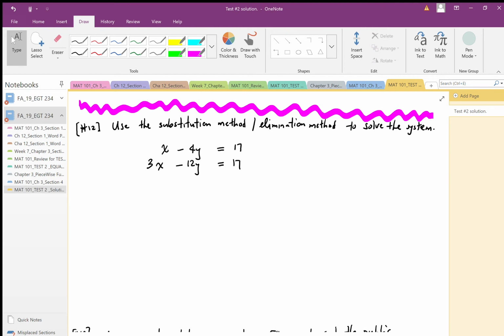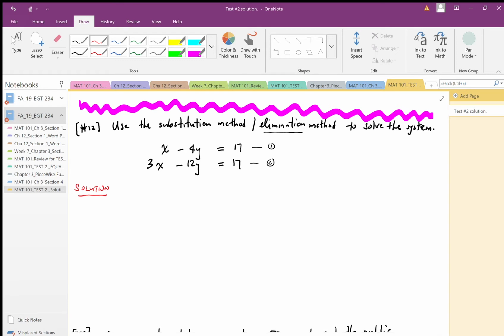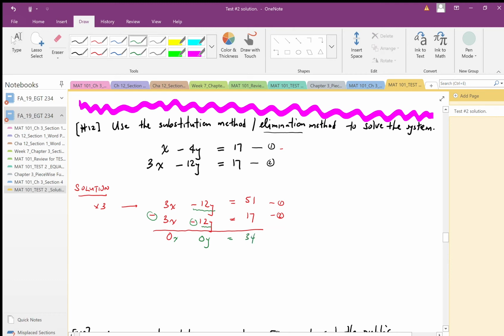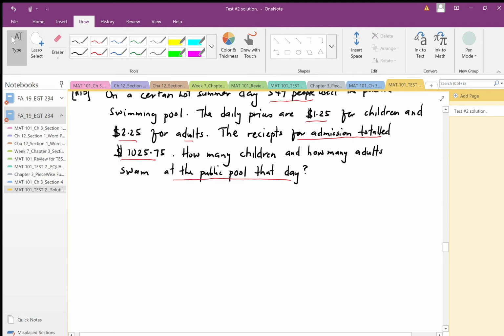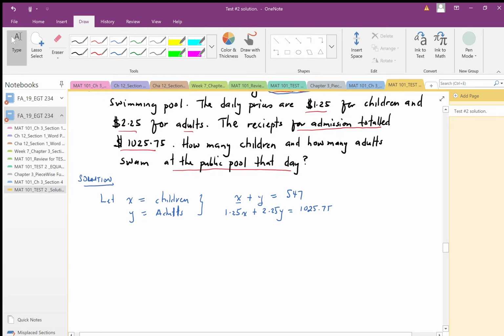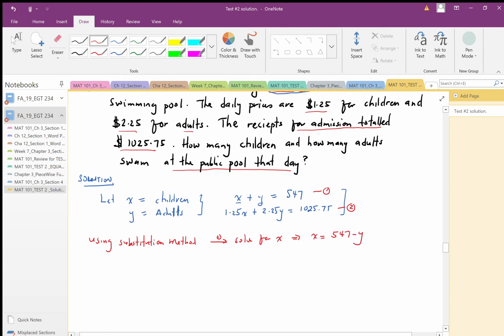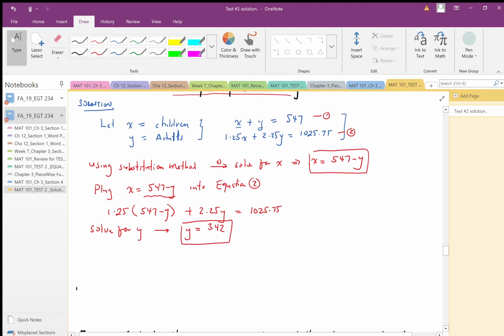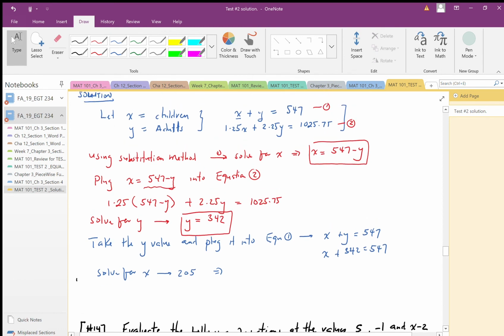Test #2 solution C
Linear of System of Equations